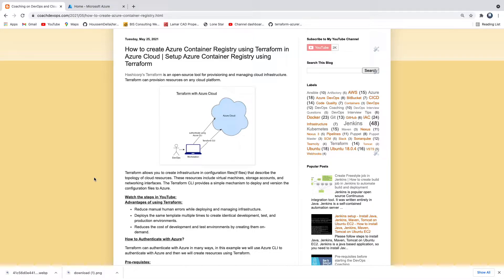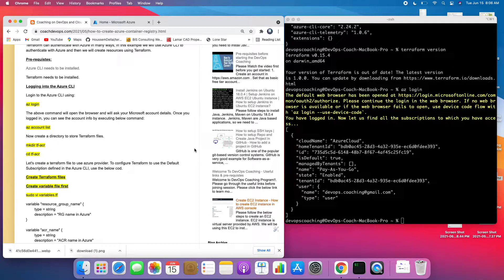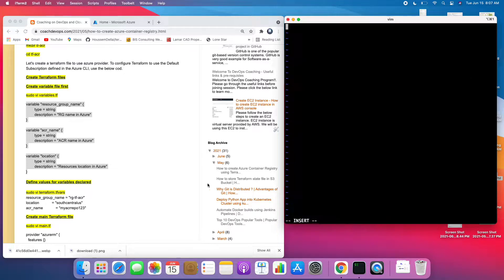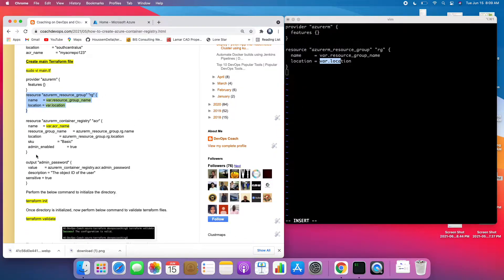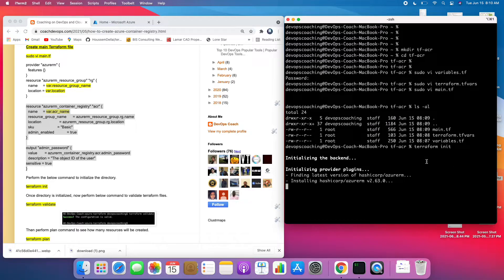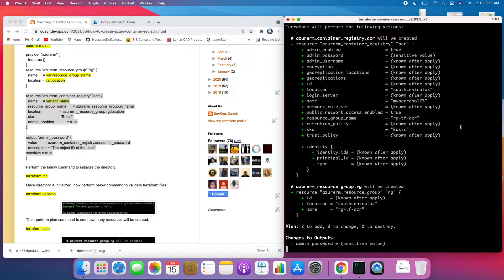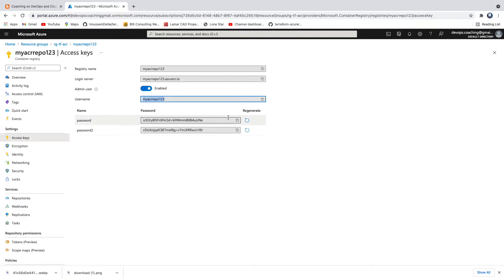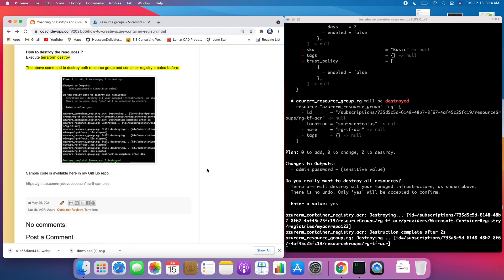Create Azure Container Registry in Azure | Create Docker Container Registry using Terraform in Azure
In this video, you’ll learn how to create an Azure Container Registry (ACR) step by step using Terraform and Azure CLI

Topics Covered in the video:
Setting up Azure CLI and Terraform for authentication
Writing Terraform configuration files (variables, main.tf, values)
Creating Resource Group and Azure Container Registry with Terraform
Deploying and verifying ACR on Azure Portal
Cleaning up resources with Terraform destroy

Terraform can authenticate with Azure in many ways, the following is the example where we will use Azure CLI to authenticate with Azure and then create resources using Terraform.